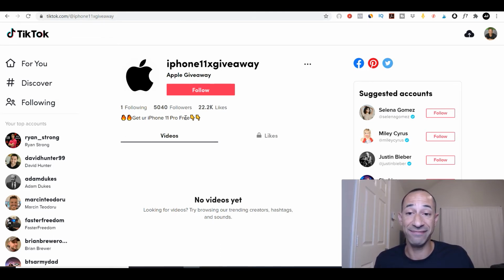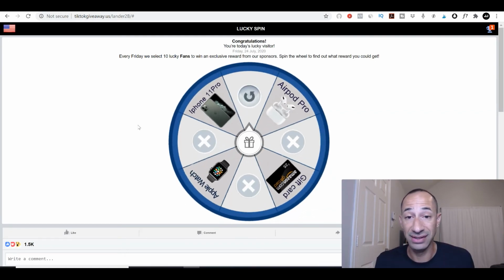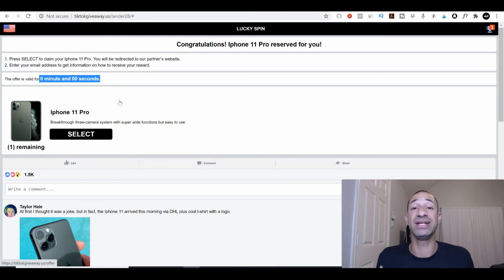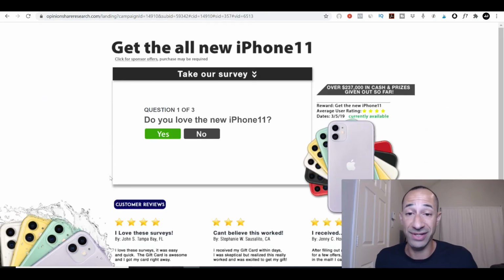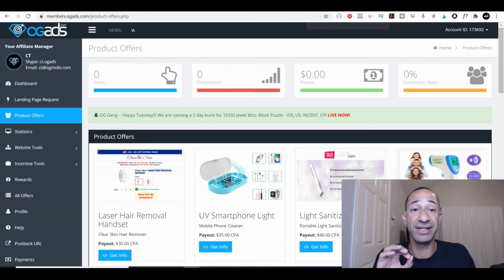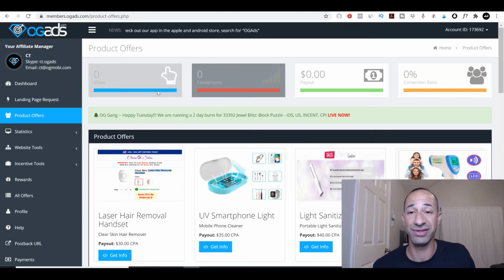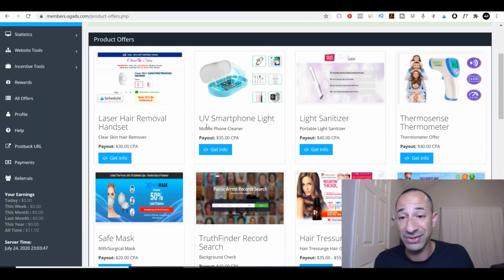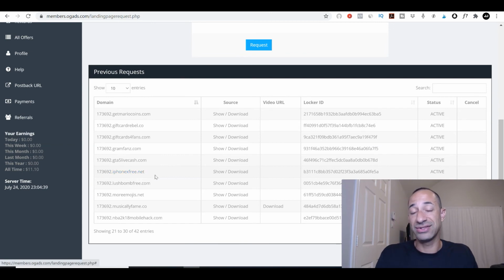Master TikTok For Traffic: CPA Affiliate Tips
Join my free newsletter and get 200 free ChatGPT prompts! Receive weekly reports on the latest creator news, double your content output, and scale your income. Let automation be your secret weapon to explode your reach

In this video, I will discuss how people will use TikTok for free traffic in 2024. This is a simple TikTok strategy you can implement today to earn CPA affiliate sales immediately. This is a home-based business that you can start with just a little effort and action. Yes, your TikTok profile will start slowly, but consistently, you can grow quickly and get leads quickly. And the best part is you can do this from your couch, the beach, or the pool while the kids swim. This is a free CPA affiliate marketing strategy.

To place a link in your bio on TikTok, you need 1k followers. Many buy them online and get the clickable link right away. Then, once you have more traffic and views on your profile, you can introduce other affiliate products (on linktree) to earn additional sources of revenue. This is one of the best ways to learn a new skill and make money online for free in 2024.